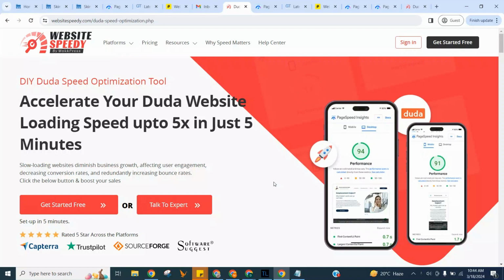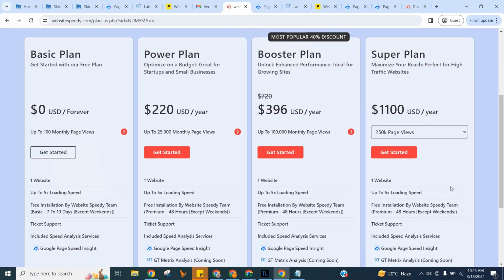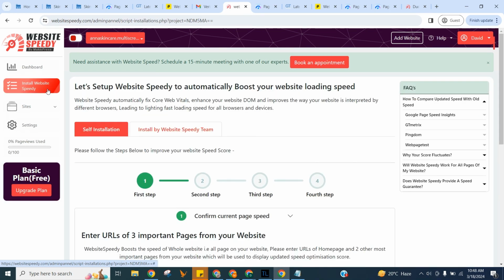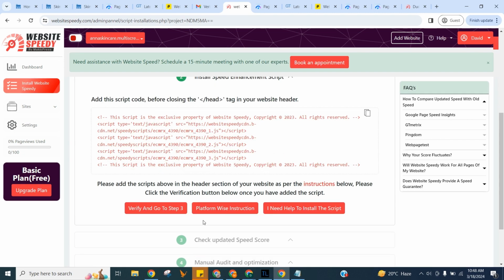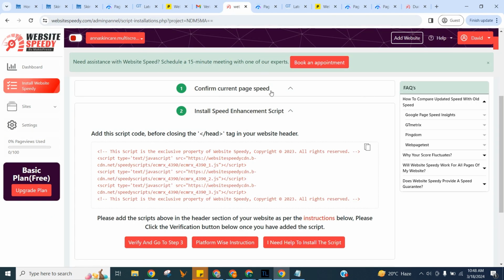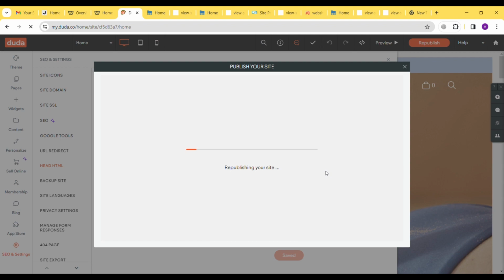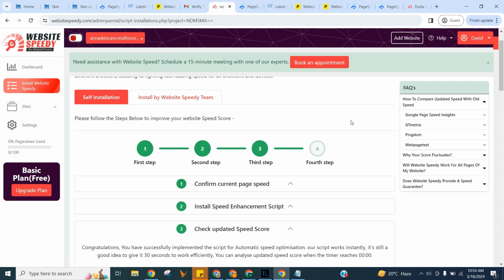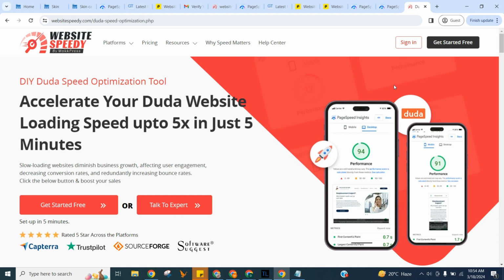Your Duda Site is Losing Customers to Slow Loading Times | Fix it Now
Easy-to-Use Duda Speed Optimization Tool

🚀 Explore Duda website speed optimization with our easy-to-use tool, Website Speedy! Learn effective methods to enhance your site's performance in this detailed tutorial. Discover how to optimize images, streamline code, and enable lazy loading for faster loading times. Plus, get expert tips for improving user experience and driving engagement. Unlock your Duda site's full potential with Website Speedy today!

🚀 Boost user engagement and SEO rankings with Website Speedy! Say goodbye to slow loading times and welcome lightning-fast performance for your Duda website. Transform into a high-speed powerhouse effortlessly today!

🎥 Watch now to uncover expert tips, speed up your site, and climb the search engine rankings. ⚡️ Don't miss out – it's time to accelerate and stand out with Website Speedy!

Ready for a fast-loading Duda website? Sign up for Website Speedy today and unlock the benefits of a faster-loading website! ⚡

0:00 - Intro
0:19 - Sign up form
0:25 - Plans
0:40 - Dashboard overview
0:48 - Install Website Speedy
0:58 - Step 1
1:17 - Boost speed now
1:33 - Step 2
1:52 - Add script to website
2:29 - Add another site
2:42 - Outro

Website Speedy is a game-changing tool designed to reduce loading times, enhance the overall user experience, and potentially boost your store's rankings on search engines. Join us as we walk you through the steps to optimize your Duda website loading time effortlessly.

Ready to transform your Duda site into a high-speed powerhouse? Watch now and take the first step towards a faster, more successful online business!